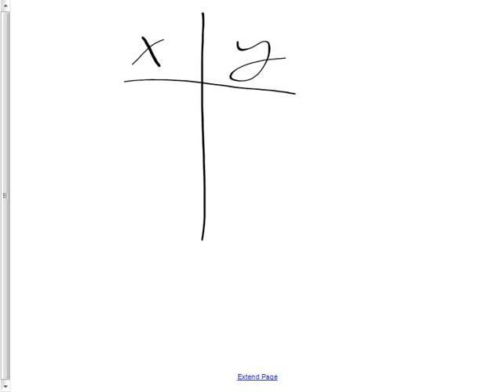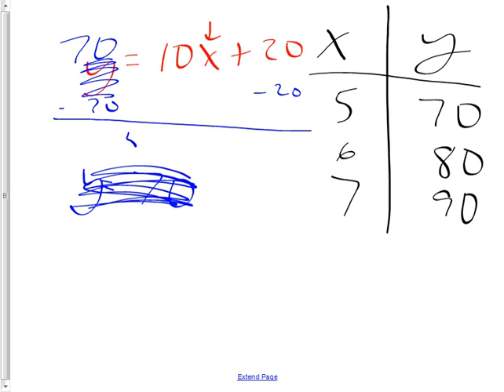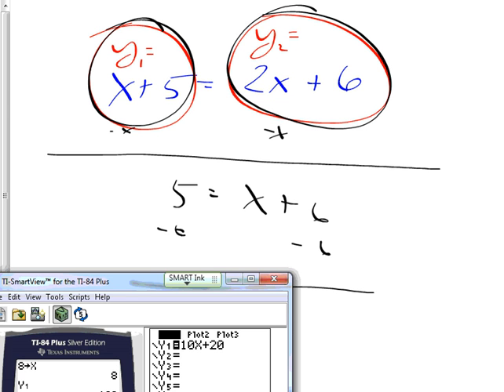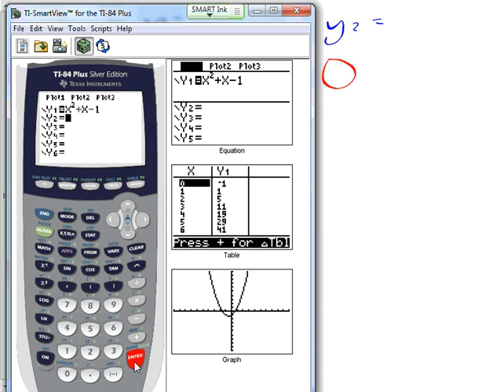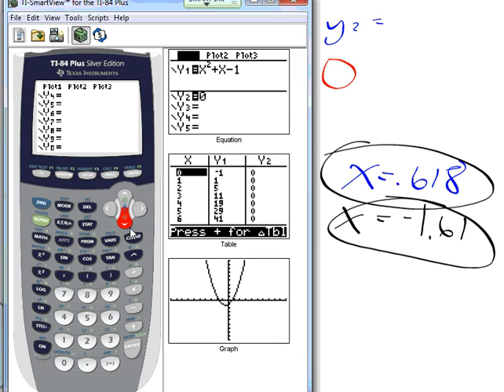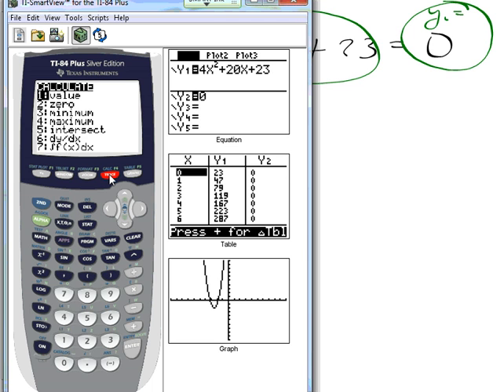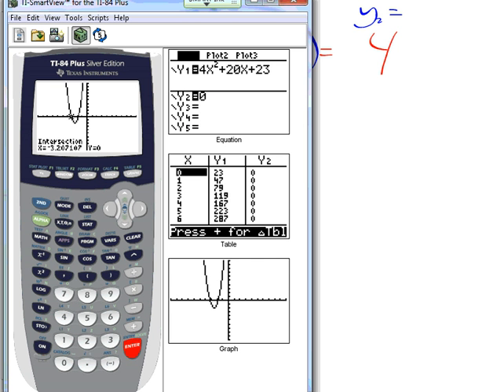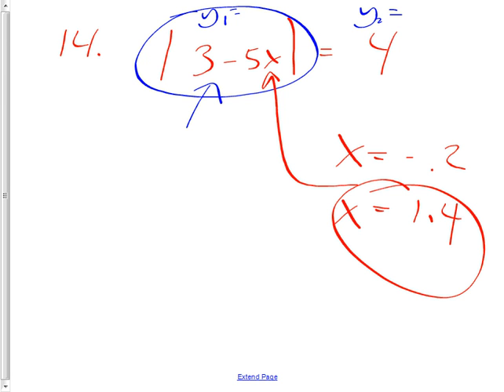September13 precalc p5 solving by graphing